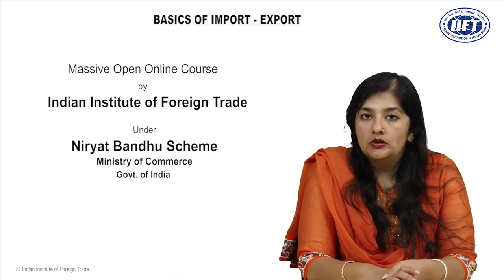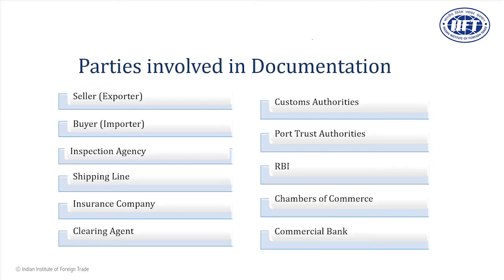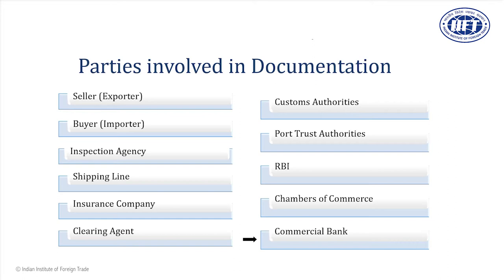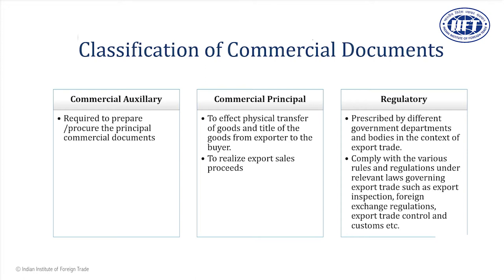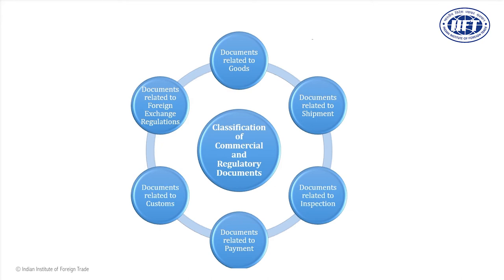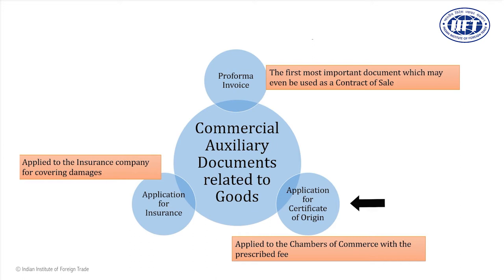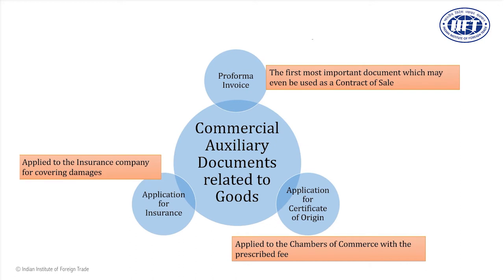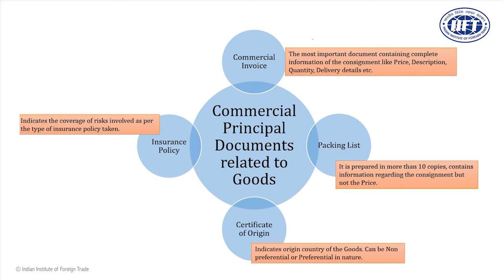Module 17: COMMERCIAL& REGULATORY DOCUMENTS FOR EXPORT PREPARATION AND HANDLING.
Documentation in international trade is the backbone of any transaction. Incomplete documentation or faulty documentation leads to losses of many kinds specifically monetary loss and brand image hampering. One transaction in international trade involves a number of documents. These documents have different functions and can be broadly divided as Commercial and Regulatory Documents. It is very important to understand the role of trade documentation & procedure involved in international trade for efficient transportation of goods, realisation of payments, compliance for availing benefits and for customs clearance of goods.